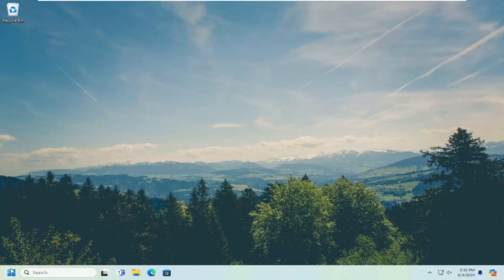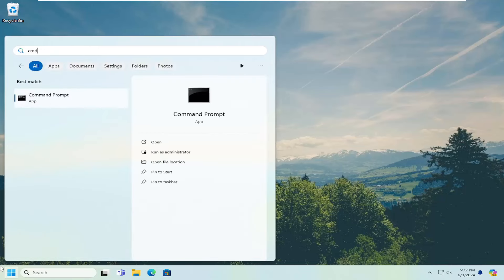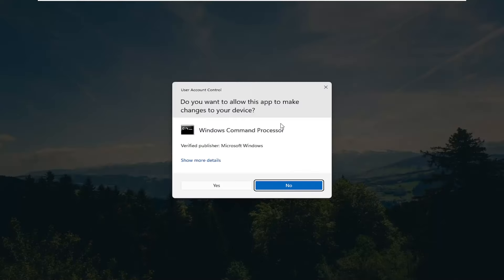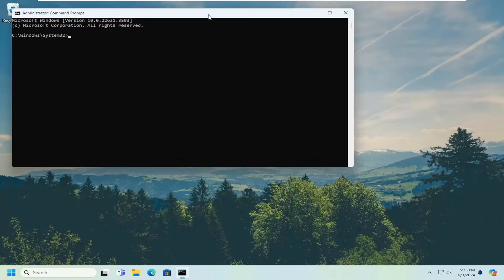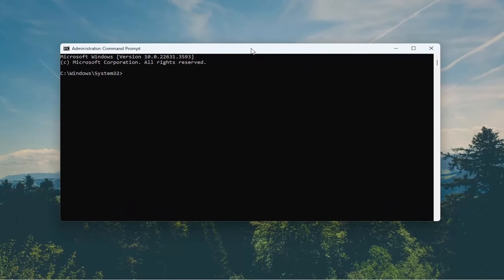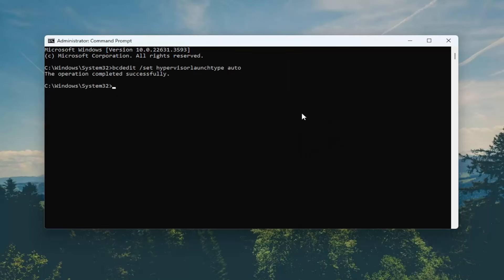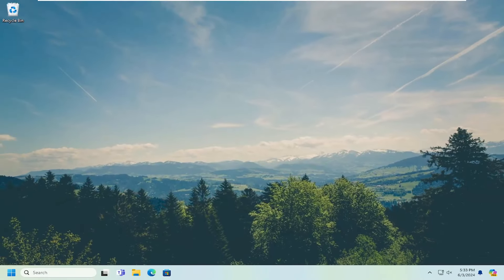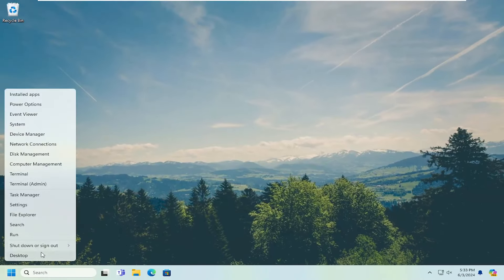How to Fix Hypervisor Blue Screen of Death on Windows 10/11 [Solution]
If you’re facing the Hypervisor BSOD error stop code, there could be an issue with your system’s software configurations. The Hyper-V blue screen is typically caused by faulty Hyper-V settings, problems with your PC’s memory, corrupted data sectors, and even outdated drivers.

Fortunately, we’ve compiled fixes to the Hypervisor Blue Screen error. Since there can be multiple causes for the error, we recommend trying out different fixes to help resolve the issue.

Issues addressed in this tutorial:
hypervisor blue screen of death on windows
hypervisor blue screen
hypervisor bsod
blue screen hypervisor error
blue screen of death hypervisor error
a hypervisor has been detected windows 11
a hypervisor has been detected
bsod hypervisor error
bsod hypervisor error windows 11
windows blue screen of death critical process died
windows blue screen hypervisor error
windows 10 blue screen hypervisor error
windows 11 blue screen hypervisor error
windows 10 death screen